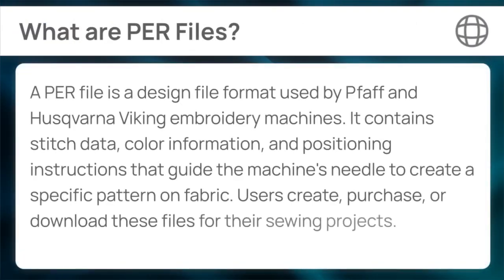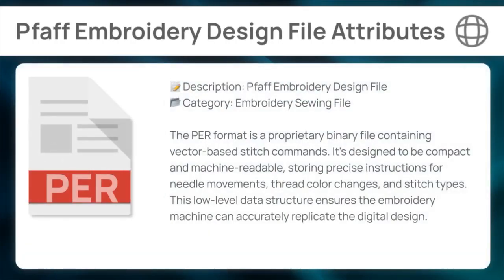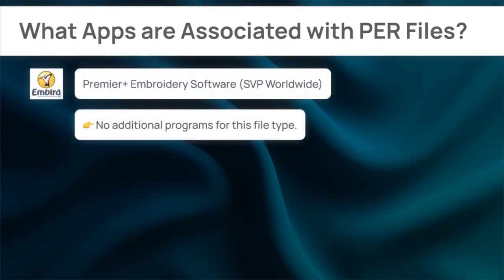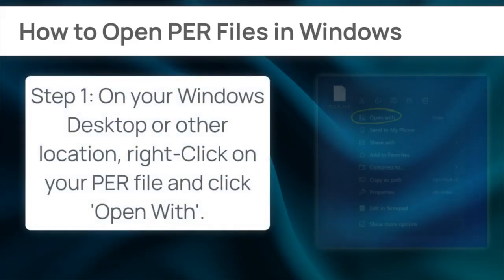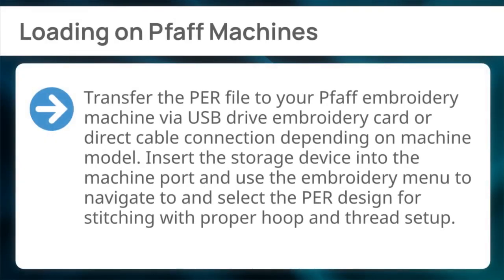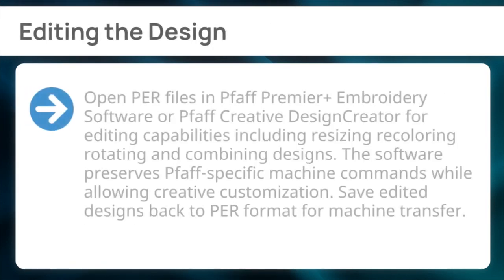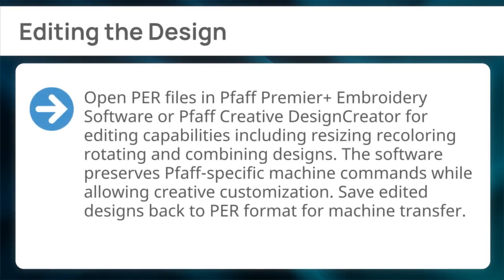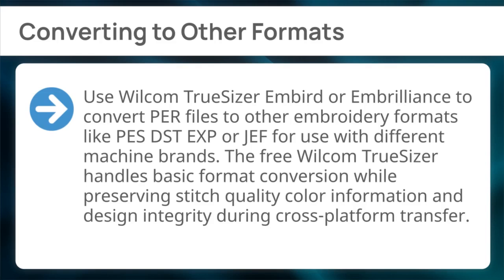PER File Extension: Open Pfaff Embroidery Designs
Struggling to open your Pfaff Embroidery Design File? Don’t worry! In this tutorial, I’ll show you how to open, view, and repair any PER file on Windows, even when the format isn’t recognized.

A PER file is a design file format used by Pfaff and Husqvarna Viking embroidery machines. It contains stitch data, color information, and positioning instructions that guide the machine's needle to create a specific pattern on fabric. Users create, purchase, or download these files for their sewing projects.

The PER format is a proprietary binary file containing vector-based stitch commands. It's designed to be compact and machine-readable, storing precise instructions for needle movements, thread color changes, and stitch types. This low-level data structure ensures the embroidery machine can accurately replicate the digital design.

▶ The PER Tutorial:

- Repair broken or incorrect PER file associations
- Editing the Design
- Discover the background of the PER file format
- See which programs can open this PER file type
- Fix common Windows errors that block PER files
- Loading on Pfaff Machines
- Find out what type of data the PER file holds

▶ Essential PER Tools:

Premier+ Embroidery Software (SVP Worldwide)

🛠️ Troubleshooting Steps:

1️⃣ Loading on Pfaff Machines

Transfer the PER file to your Pfaff embroidery machine via USB drive embroidery card or direct cable connection depending on machine model. Insert the storage device into the machine port and use the embroidery menu to navigate to and select the PER design for stitching with proper hoop and thread setup.

2️⃣ Editing the Design

Open PER files in Pfaff Premier+ Embroidery Software or Pfaff Creative DesignCreator for editing capabilities including resizing recoloring rotating and combining designs. The software preserves Pfaff-specific machine commands while allowing creative customization. Save edited designs back to PER format for machine transfer.

3️⃣ Converting to Other Formats

Use Wilcom TrueSizer Embird or Embrilliance to convert PER files to other embroidery formats like PES DST EXP or JEF for use with different machine brands. The free Wilcom TrueSizer handles basic format conversion while preserving stitch quality color information and design integrity during cross-platform transfer.

Timestamps:

00:00 - Understanding PER Files
00:24 - PER Files: An Overview
00:44 - PER File Format Design Structure
01:03 - PER Software List
01:23 - Access a PER File
01:49 - PER File Recovery
02:59 - Universal File Openers